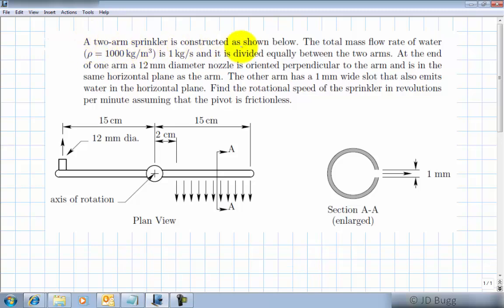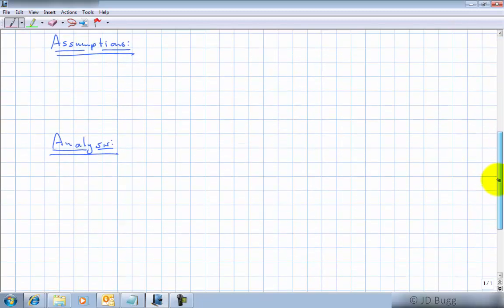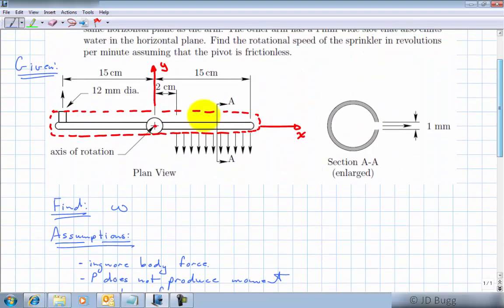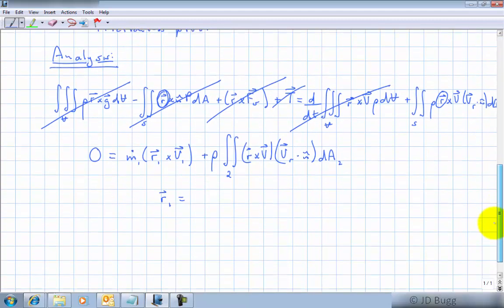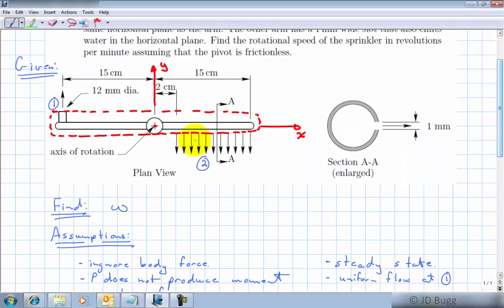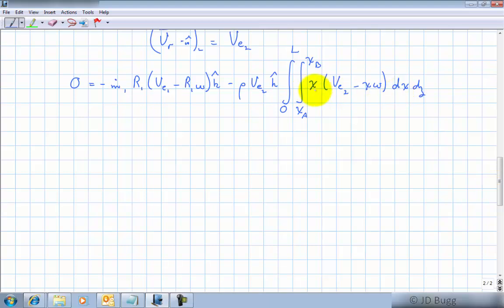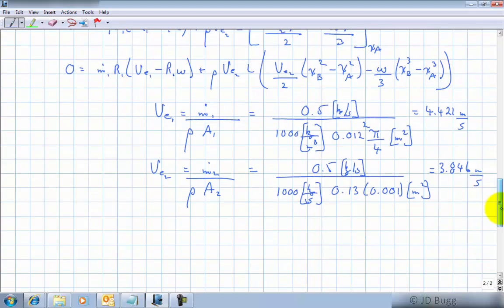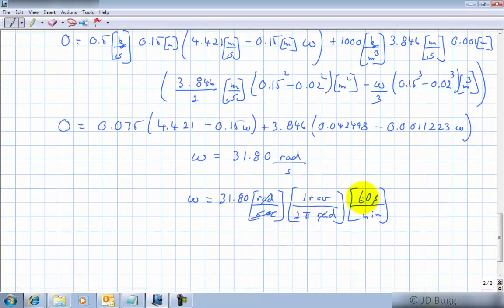Slot Sprinkler Example